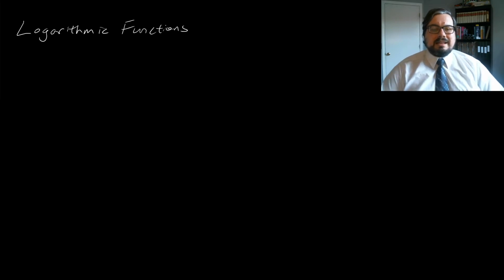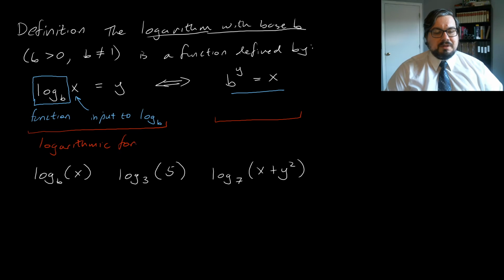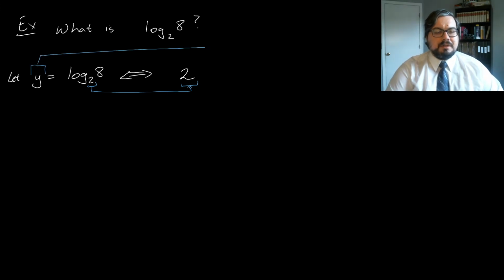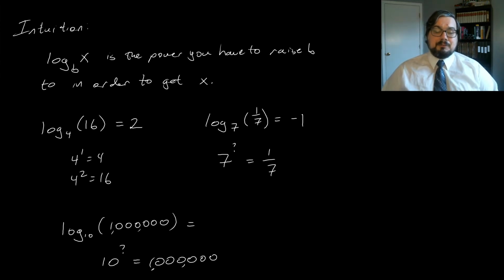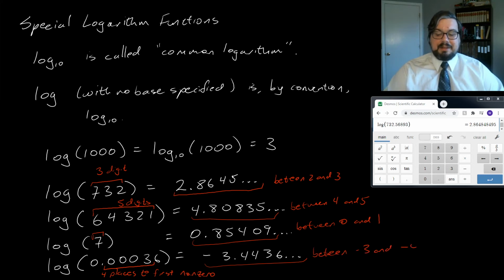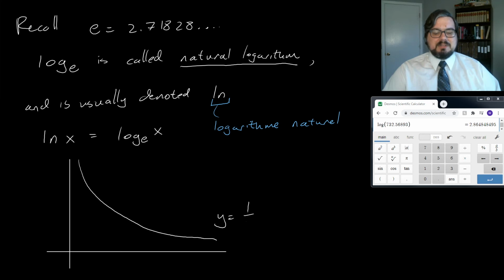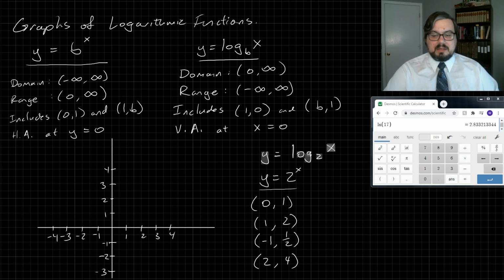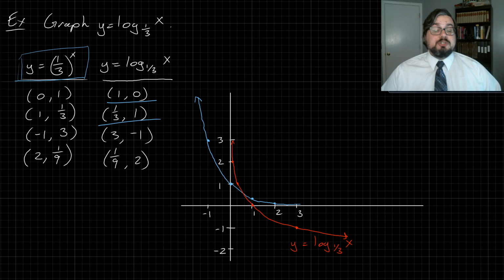Logarithmic Functions | College Algebra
This video covers logarithmic functions and their graphs, including converting logarithmic equations to and from exponential equations.